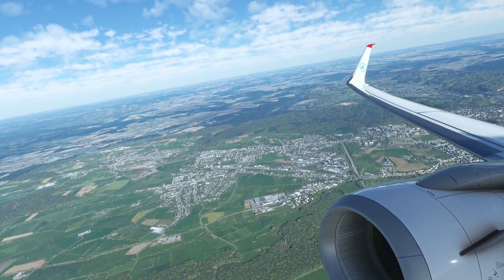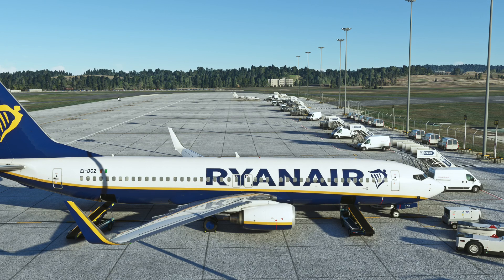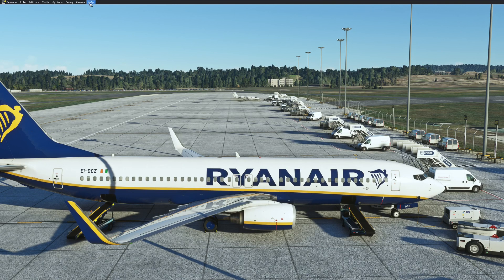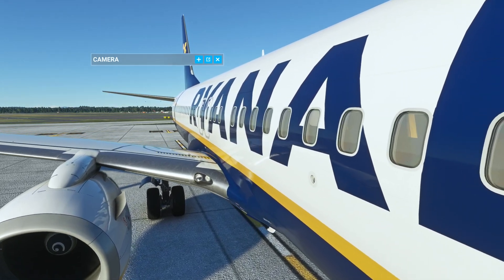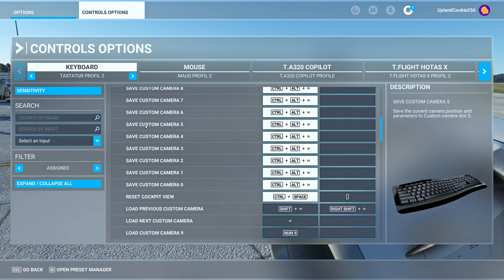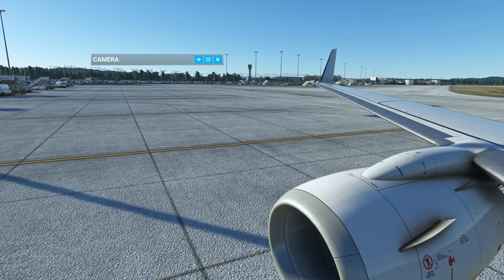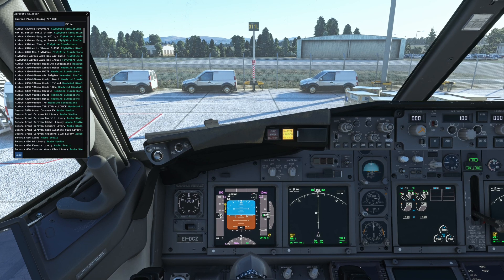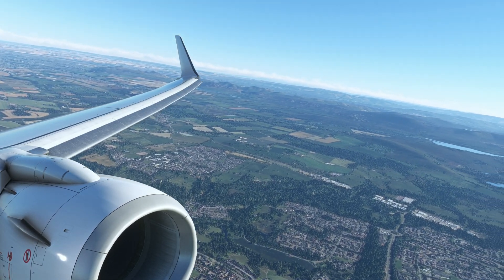How to set up wing views in Microsoft Flight Simulator 20202! Updated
Hey guys! In this updated tutorial I'll explain how you can set up custom camera views for your Aircraft in MFS2020. You can set up, then shortcut the wind views in the cabin or outside of your Aircraft. In this example we're gonna use the PMDG B737-800 but you can use this method on any other aircraft for example the FBW A320Neo. As well you can move with your camera from outside then into the Cabin to have wingviews inside the cabin so you look out of the window. As well you can set up camera views like this in the cockpit for example the fmc and save for that a shortcut. I already did a Tutorial on how to set up camera views in MFS2020 but it was a little bit more complicated method which was required to restart your sim.

Hope you enjoy your new views!

You will find there also some old Flightsim Content.

Simulator: Microsoft Flight Simulator 2020
Addons:
Navigraph Charts
AIG Manager
Nvidia Freestyle Filter
GSX Pro
FlyByWire Simulations A320Neo
Fenix A320
PMDG 737
CRJ Aerosoft
Flylivestudio Banner
Airports used in this stream:
ELLX Justsim
EGPH Preyasim

Pc Specs:
RTX 3070 8gb
16 gb Ram
Ryzen 3700x
Windows 10
2TB SSD
1TB SSD
500 GB SSD